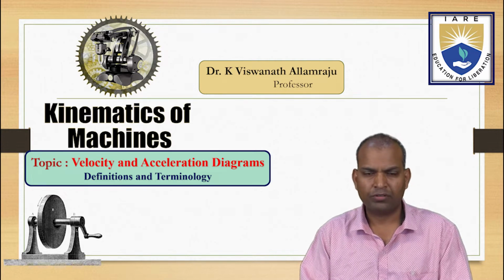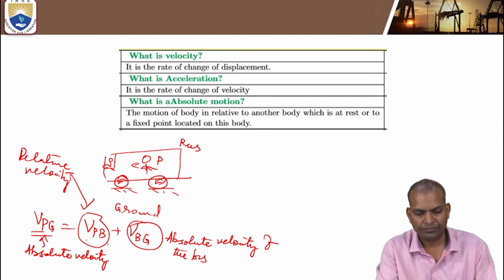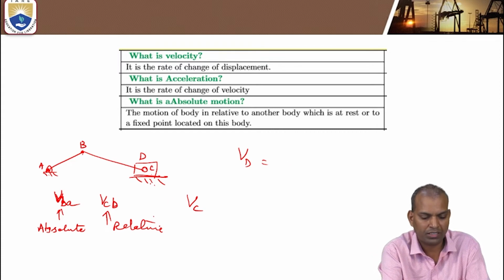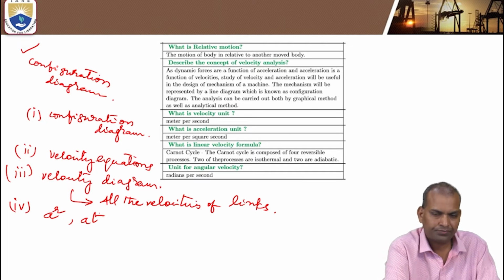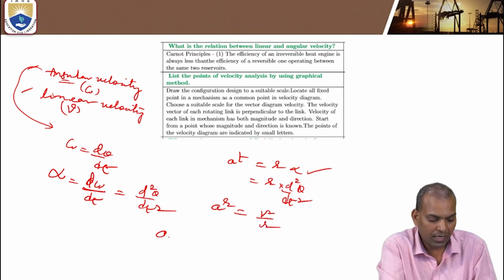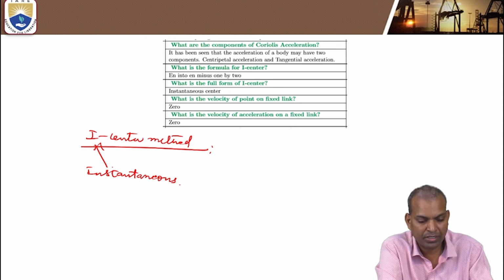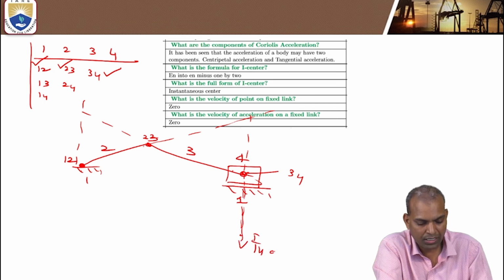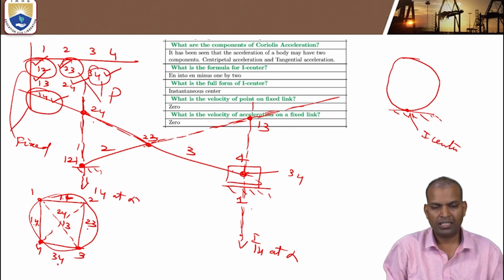Velocity and Acceleration Diagrams Definitions and Terminology by Dr. K Viswanath Allamraju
Velocity and Acceleration Diagrams Definitions and Terminology by Dr. K Viswanath Allamraju | IARE

Telangana, India.